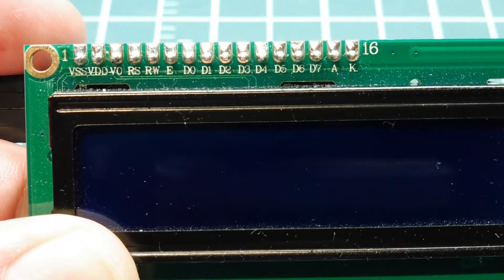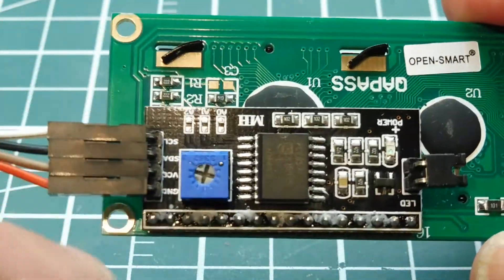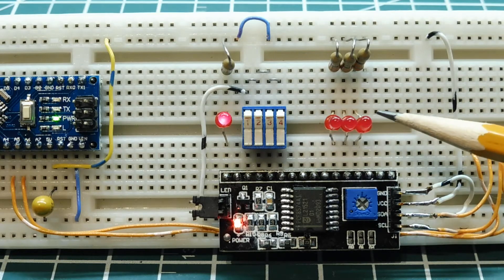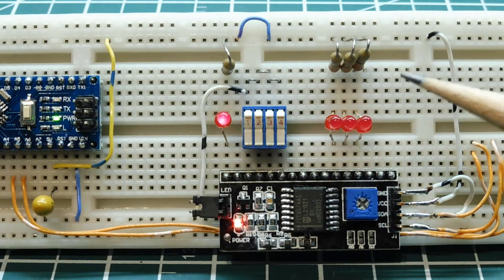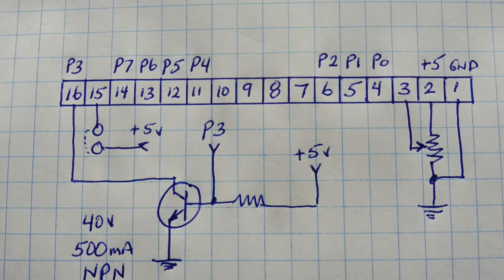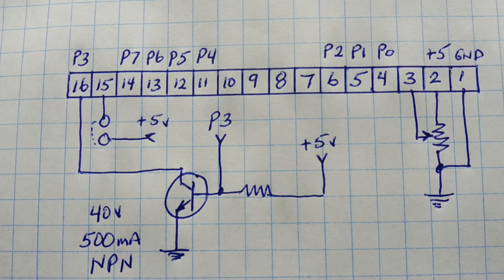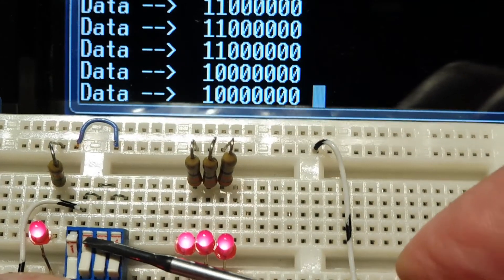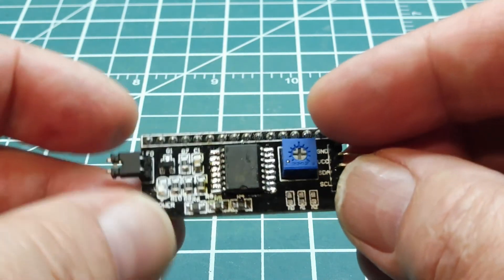Arduino GPIO pin expansion using I2C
Add more GPIO pins to your Arduino project using an expansion board controlled by the I2C bus.